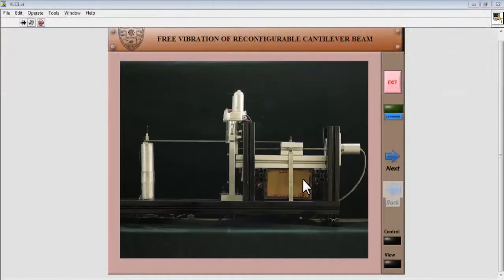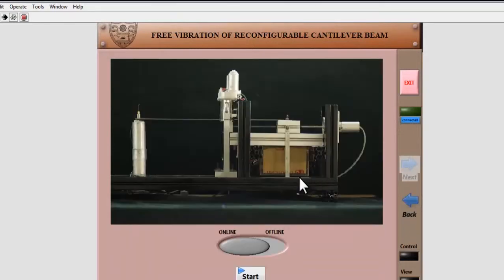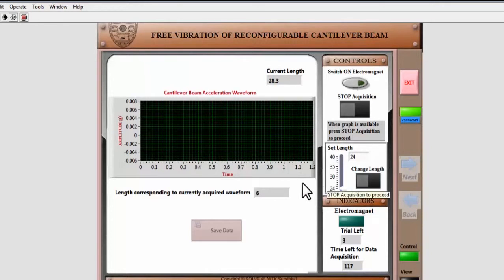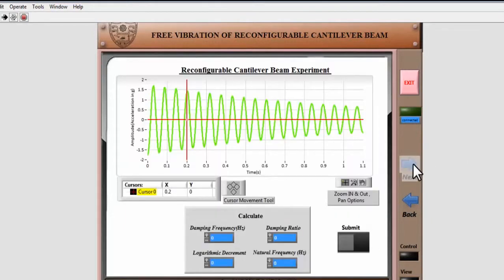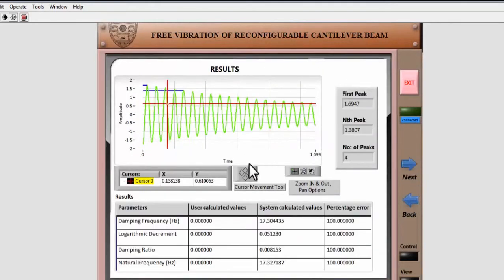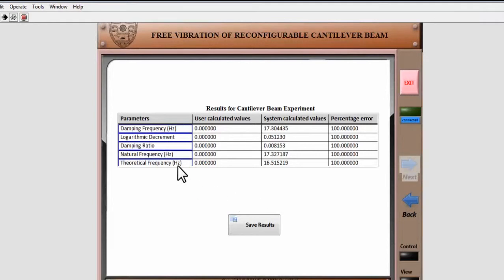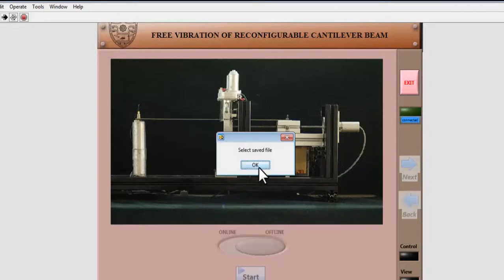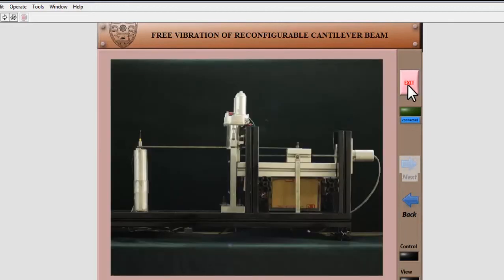Reconfigurable Cantilever Beam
A video tutorial to get well acquainted with the Online Experiments at "SOLVE, the Virtual lab at NITK".